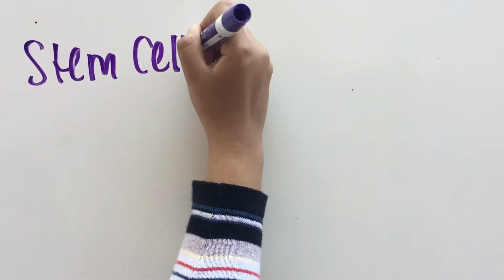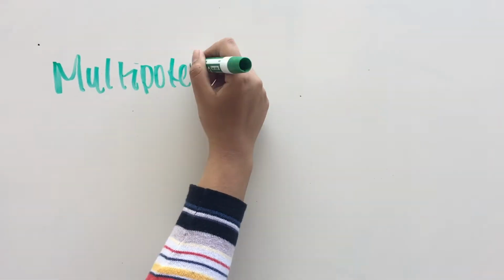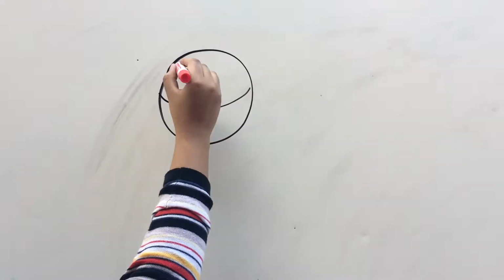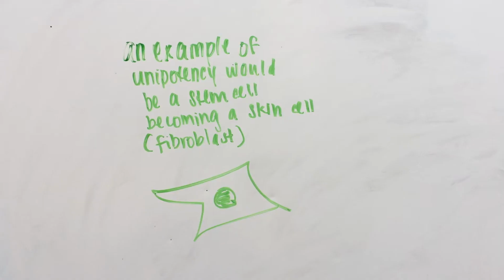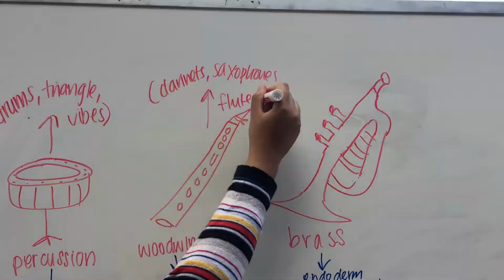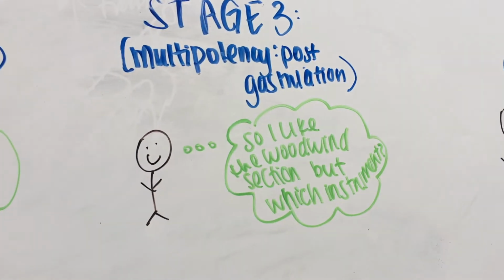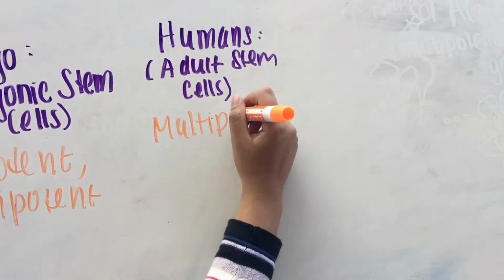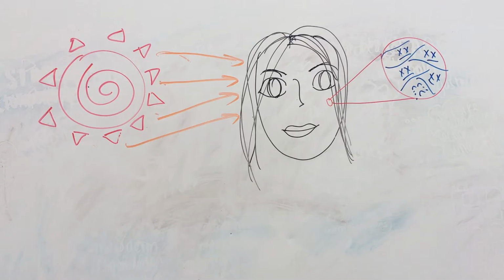Stem Cells: Junior Breakthrough Challenge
This is my entry for the Junior Breakthrough Challenge for 2017. In this video, I will be explaining the basics of stem cell biology and why we get wrinkles as well.